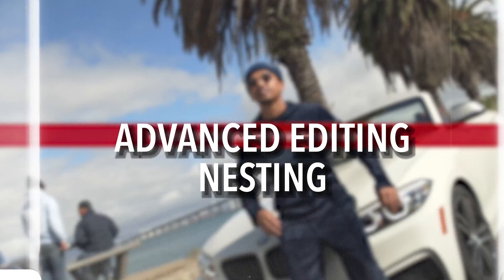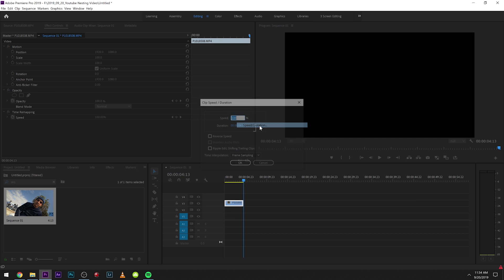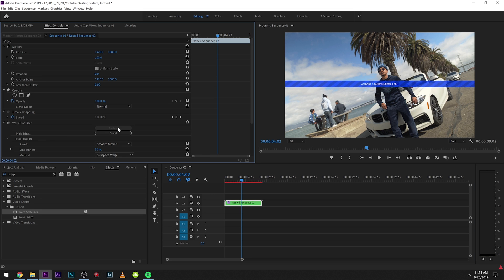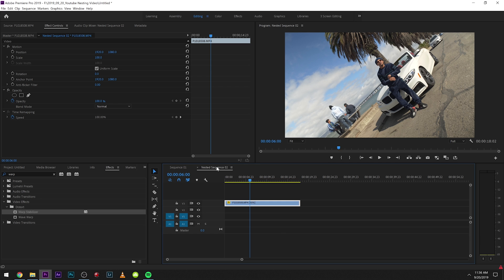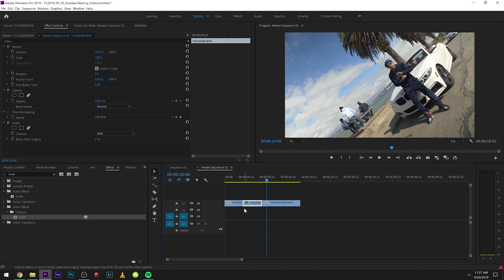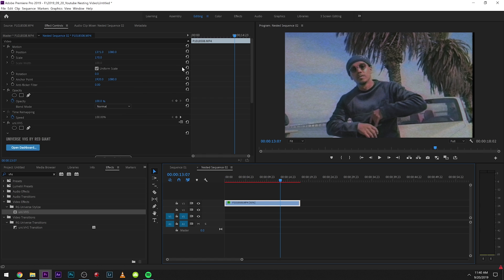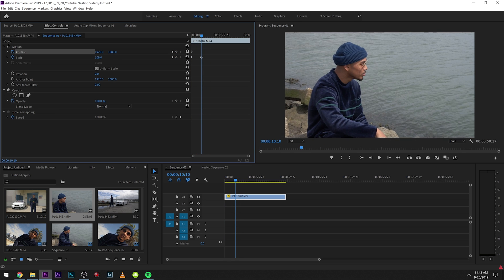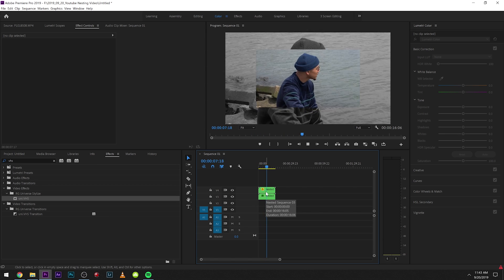Advanced Editing Tip Adobe Premiere Pro (Nesting)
Nesting is a powerful tool I use every edit! You can take you edits in Adobe Premiere pro to the next level with these editing techniques